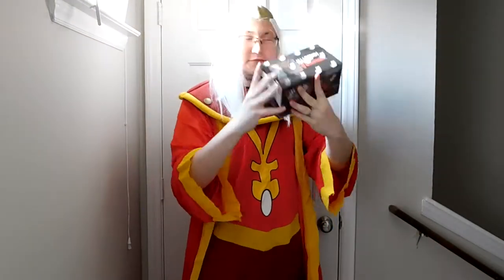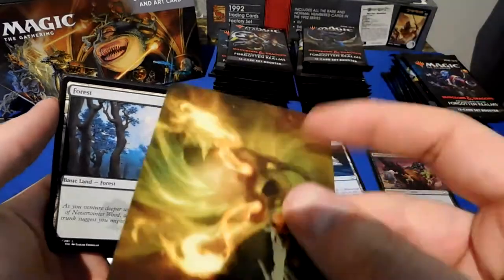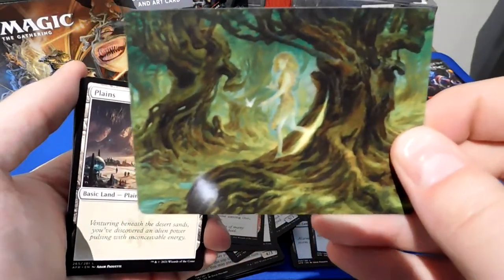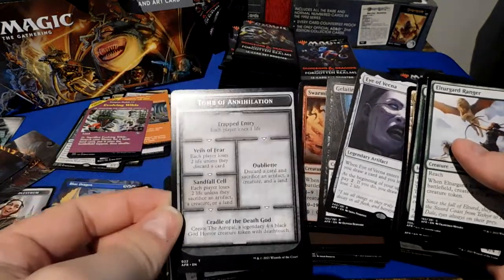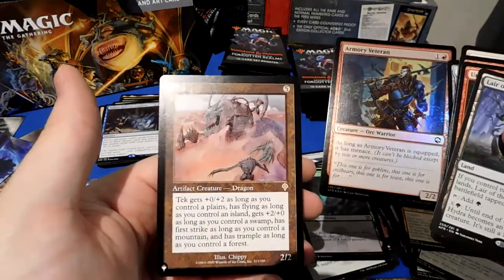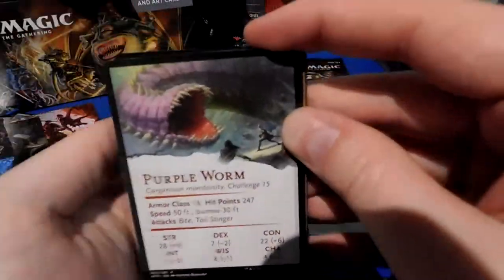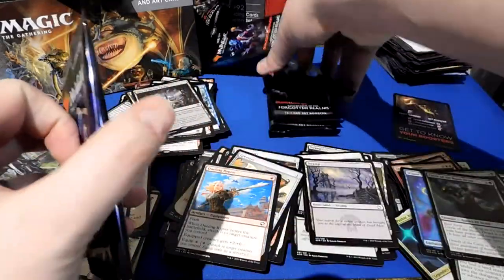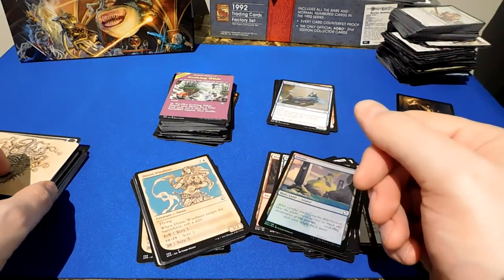Opening a Set Booster Box of Dungeons & Dragons: Adventures in the Forgotten Realms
Dungeons & Dragons: Adventures in the Forgotten Realms is a mouth full of a set title, but can the hype behind the first major crossover set live up to expectations? Let us jump into the box opening and see where it goes